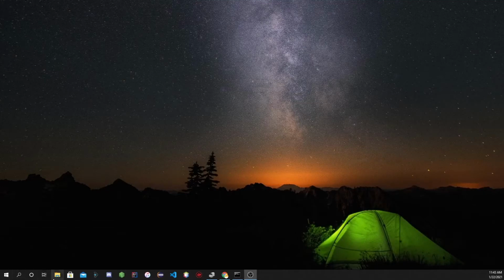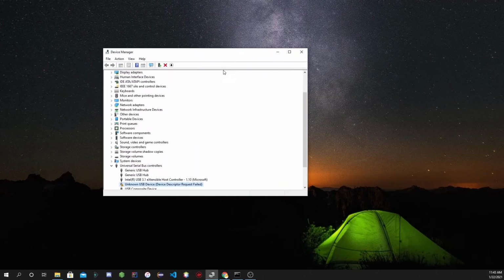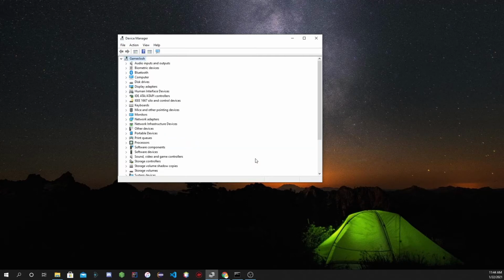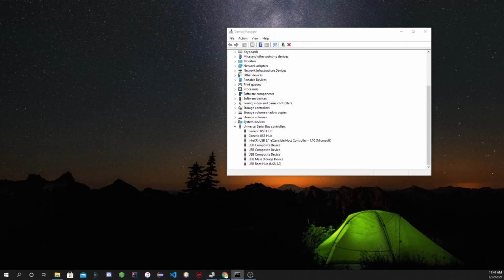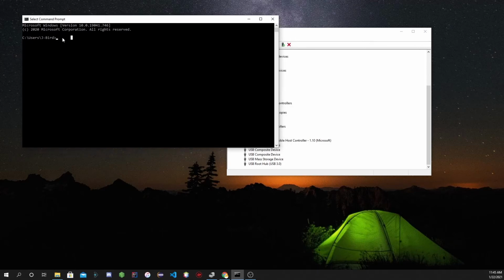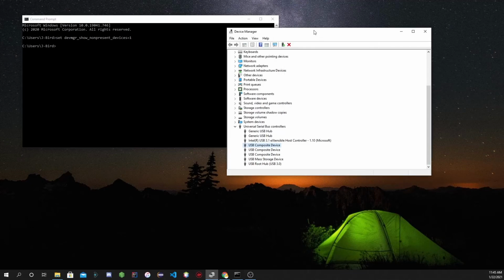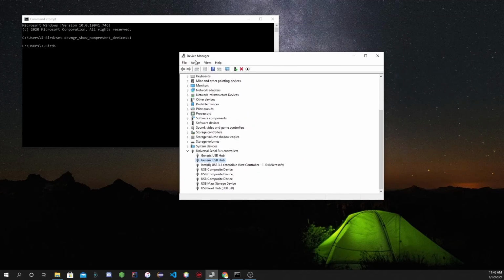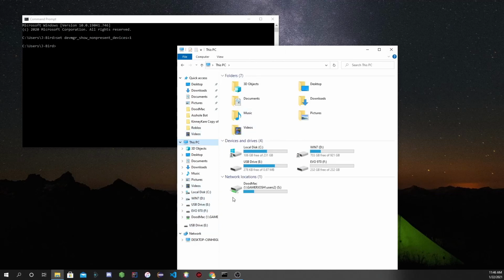USB device not recognized in Windows 10 NEW 2021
Guys if you aren't having luck getting your USB device to show on your windows 10 computer, take a look at this quick and easy to follow video. Let me know if it helped you or not!!!

The Command I used in the video is:
set devmgr_show_nonpresent_devices=1